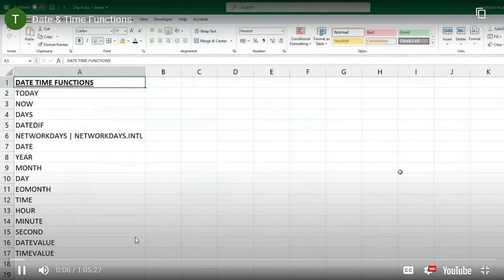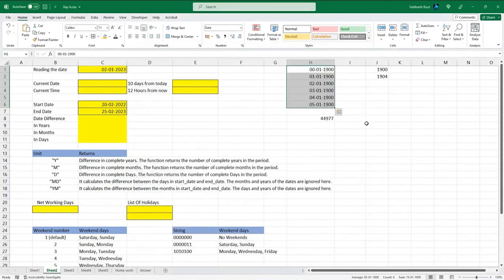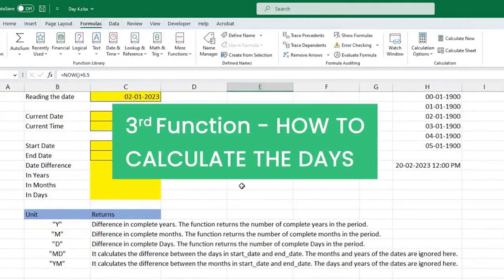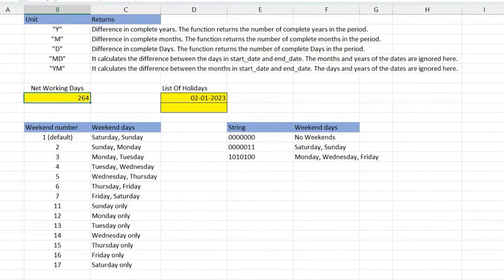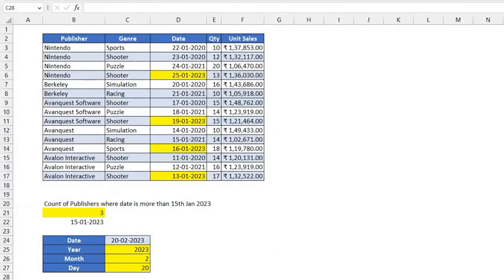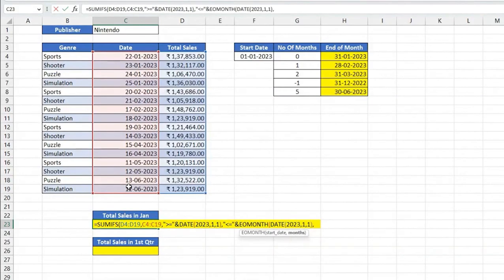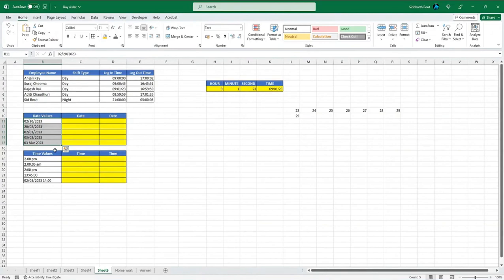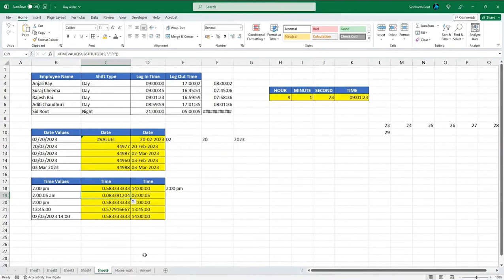7 Date and Time Functions